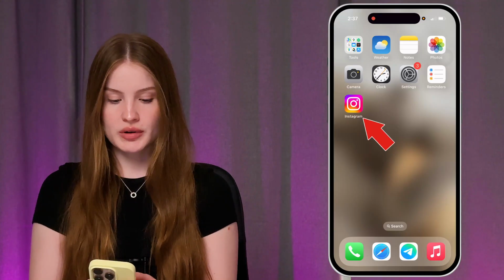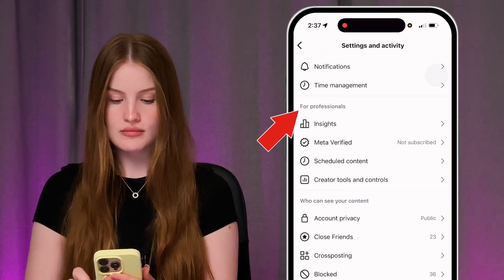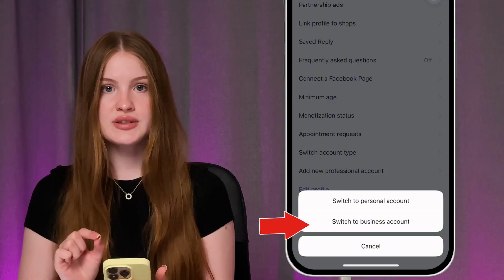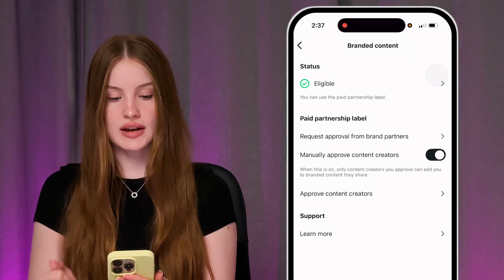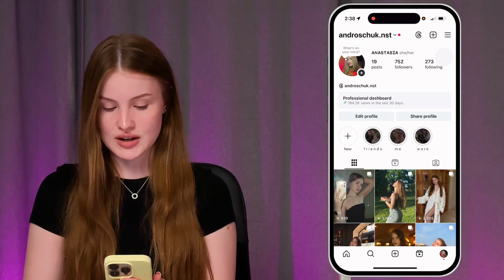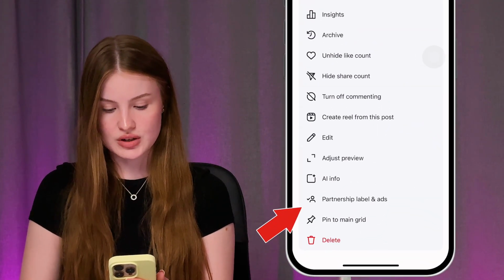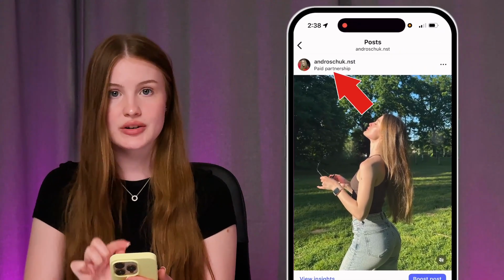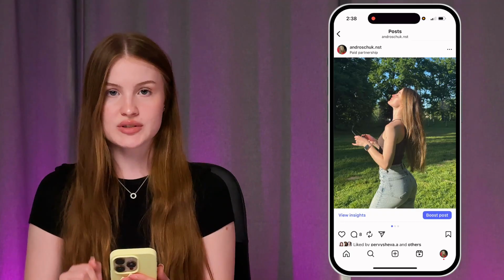How to Delete or Change Music on Instagram Post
Want to remove a song from an Instagram post? In this 2025 updated tutorial, I show you how to delete or change music from Instagram posts, Reels, and stories—even after posting. This method works on both Android and iPhone.

In this video, you’ll learn:
How to remove music from an Instagram post
How to change a song after posting
Remove music from Reels and Stories
What to do if the music option is missing